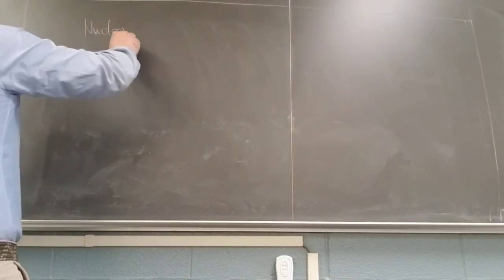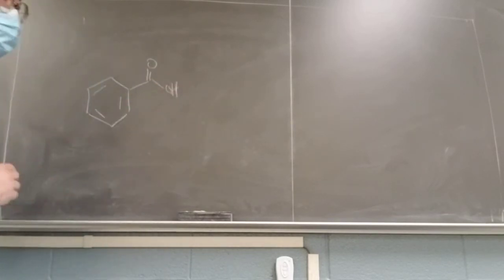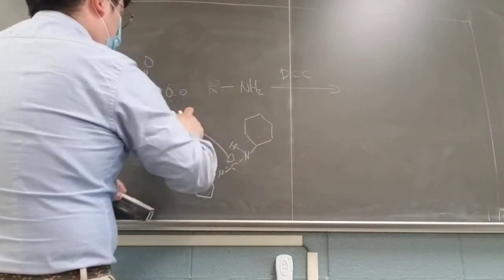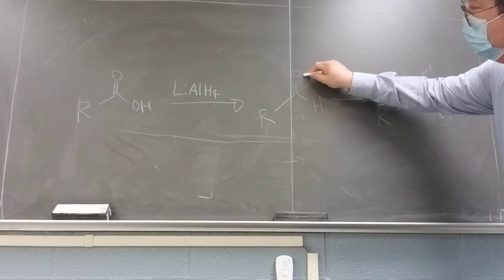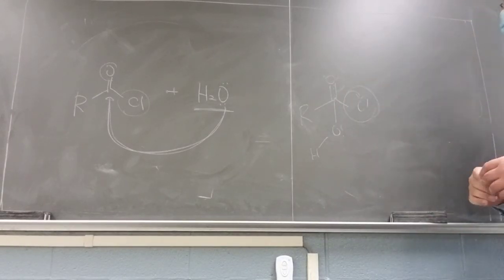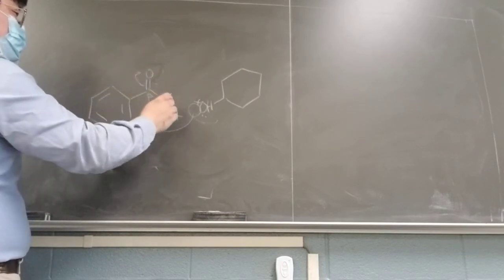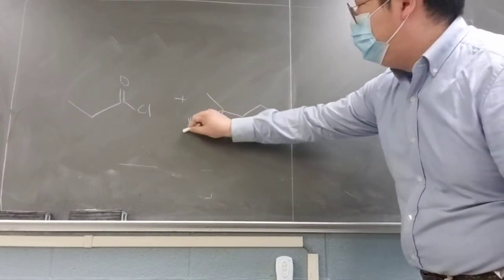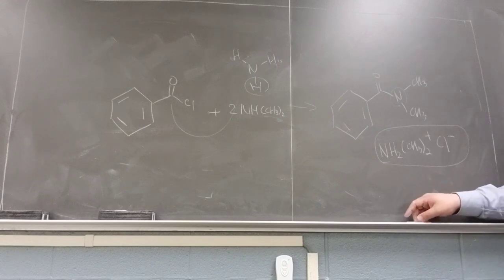4 19 2021 Org II Lecture